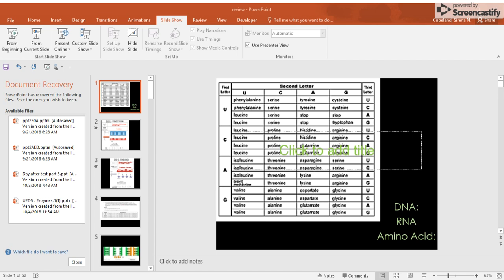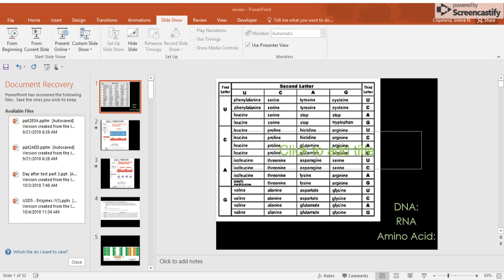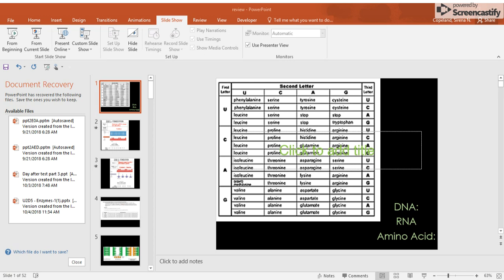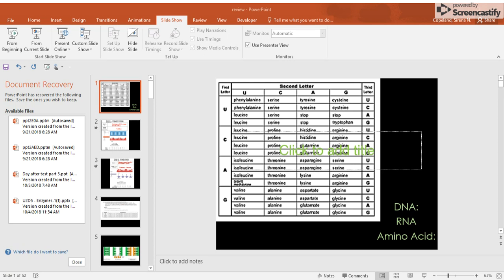Units 1-6 Study Guide